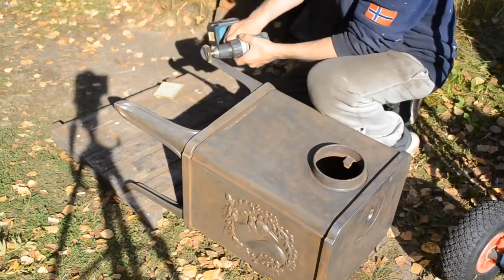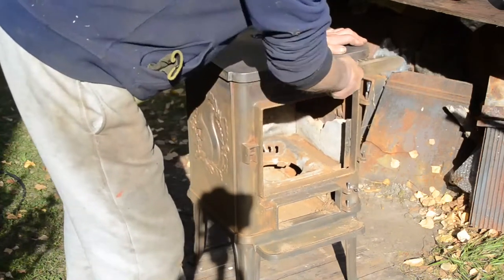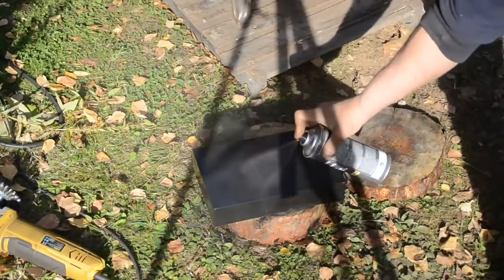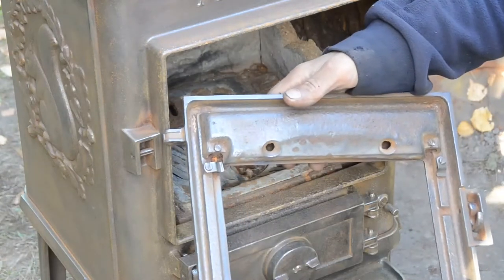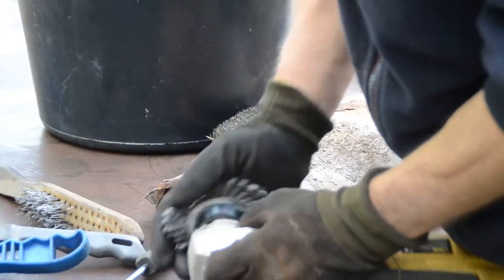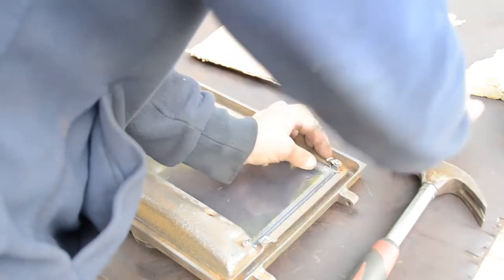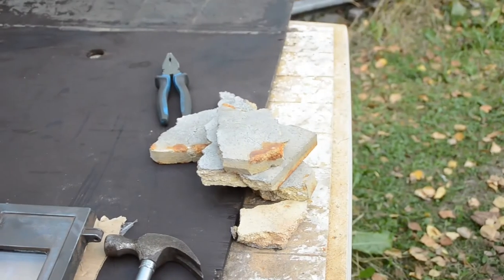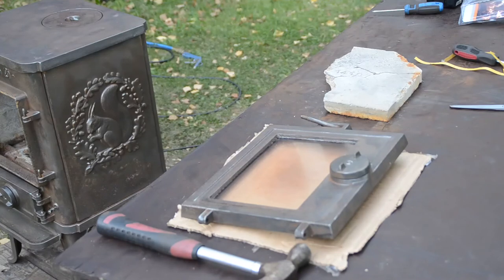Morsø Squirrel 1410 Refurbishing Part One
Hej !
Tips and how I did refurbishing this very handsome and very popular little stove. Made in Denmark...and famous brand Morsø.
A heating stove...is important to have. In Sweden...we have much trees that can secure the very pleasant heat beams from those cast iron stoves. Modern stoves with glass. makes it priceless cozy as well.
This one i got for free...as it was left for recycling.  The strange thing is...it can last for tens and tens of years more to come. The only major obstacle on this one was the baffle plate...but i did repair on it.  With some effort...a replacement plate can always be made...later on and isolating fire plate can always be replaces with vermiculite plates or brick stones 2,5 cm thick ...
But do not experiment...or do things that is outside what can be approved. There should not be cracks in the stove walls or in the stove itself.  Not approved.  But there is repair methods also if that is the case...Repairs that are approved. Lasking we say in Norway.  Double plating montage.  The best is to replace the cracked part...if replace part is available. Often a stove is going to the junk yard...if having cracks.  Especially if the crack is extensive...of course.  But something has to be done with cracks in the stove itself. An expert on cast iron welding...can help you.  But than again...is it worth it ! ?  Depends on how much the welder charge...of course.  But the welding rods are expensive and the job acquire an expert...
The fire plates...can do perfect job...even if having cracks or are slightly bent. They are ment to be replaced...when worn out.